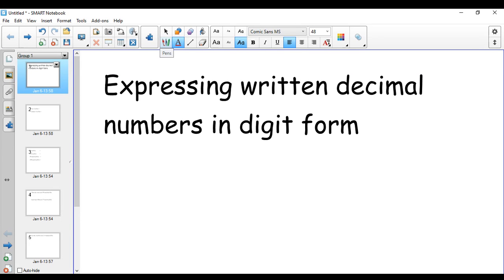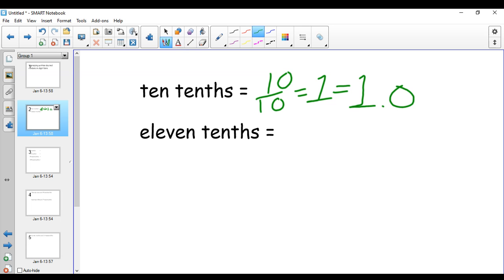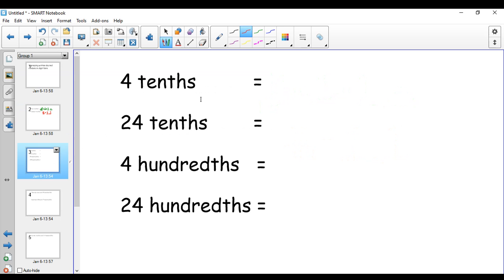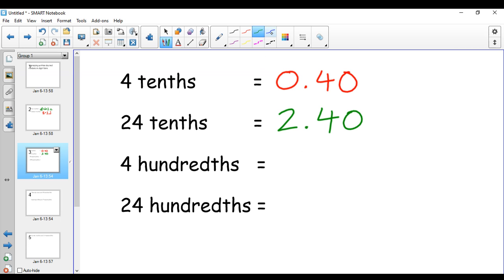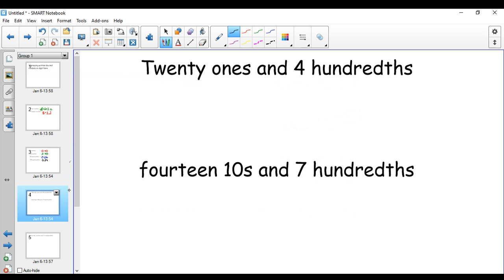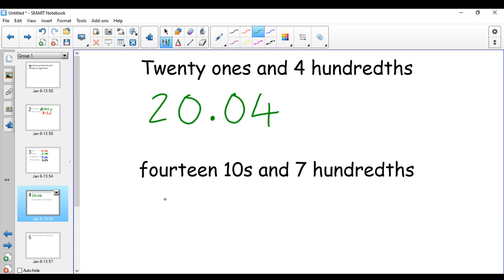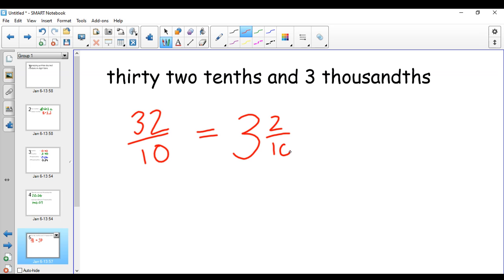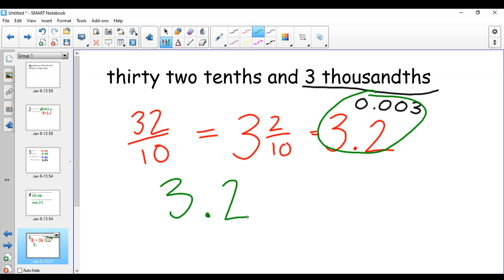3rd Decimal place - written numbers in digit form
Online learning for Thursday 7th January 2021